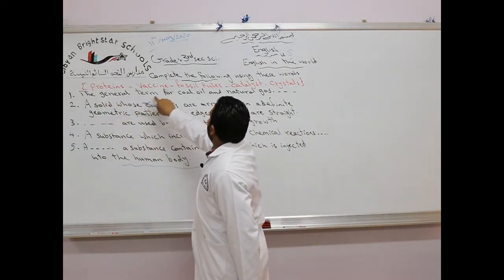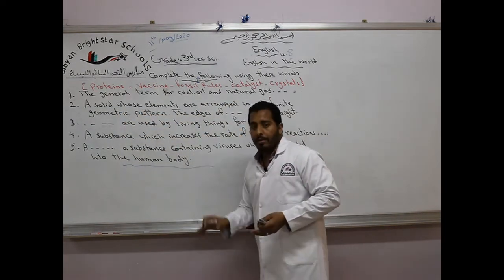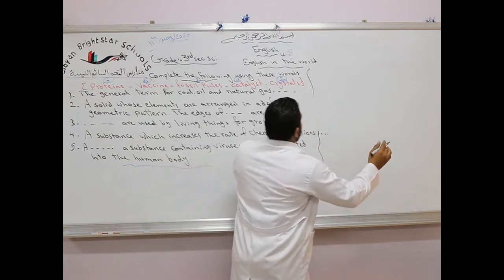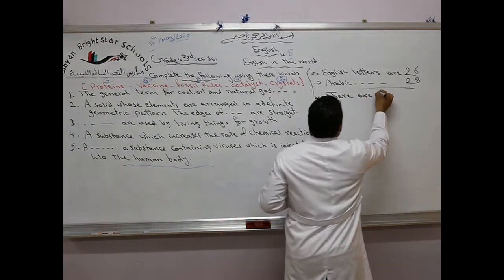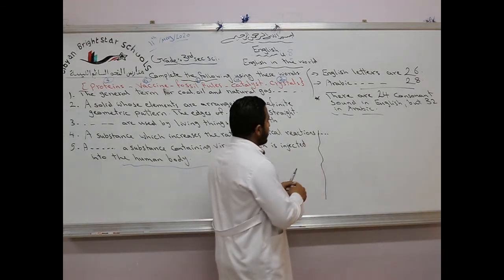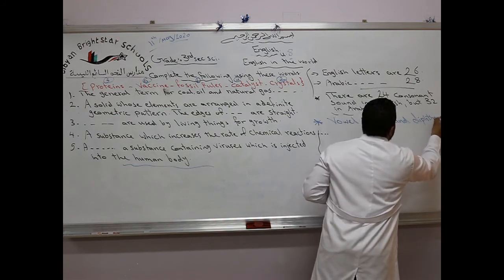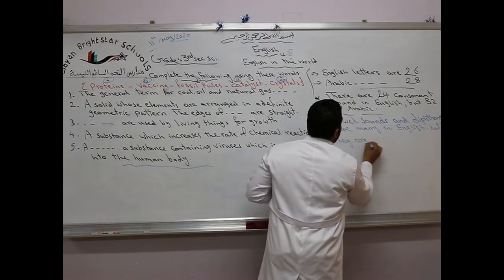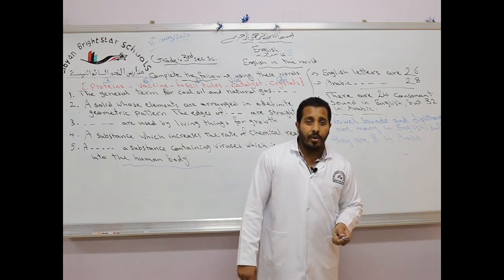مادة اللغة الأنجليزية للصف الثالث الثانوي العلمي / Unit 8 - English in the world